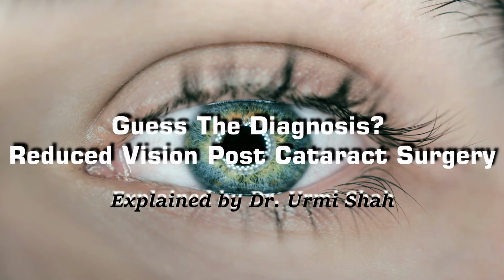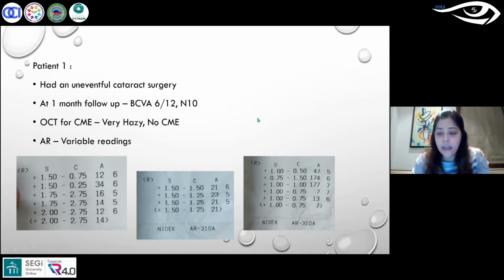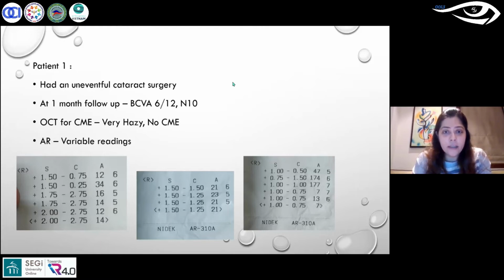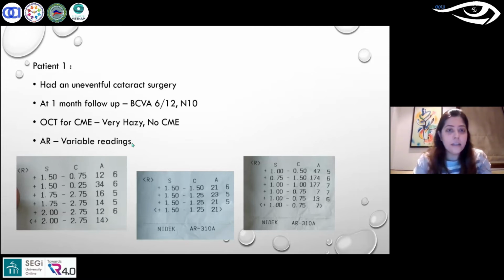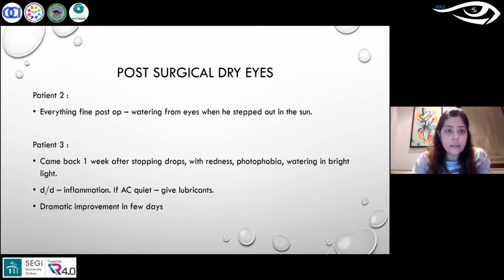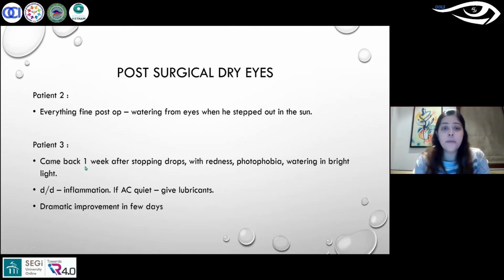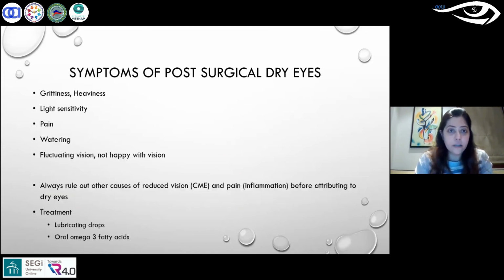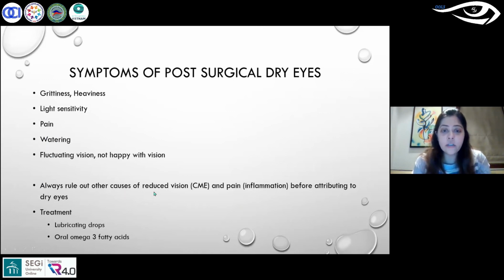Guess The Diagnosis? Reduced Vision Post CataractSurgery | ECL - 67 | OOLS | Dr. Urmi Shah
Eye Can Learn - Episode 67 - 17th February 2022

We would like to thank Dr. Urmi Shah for discussing one of the commonest and misdiagnosed post-surgery effects which can be easily treated with the simplest of eye drops.

Watch the Complete Session on Causes of Reduced Vision Post Cataract Surgery Cataract on our Youtube Channel